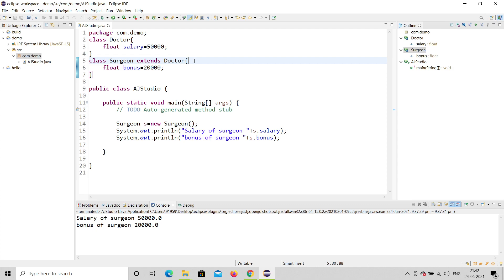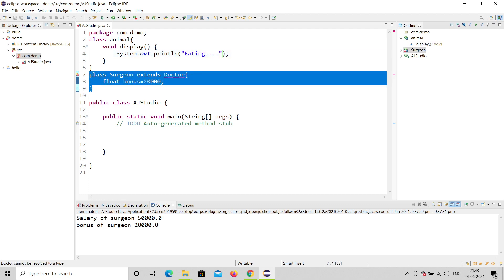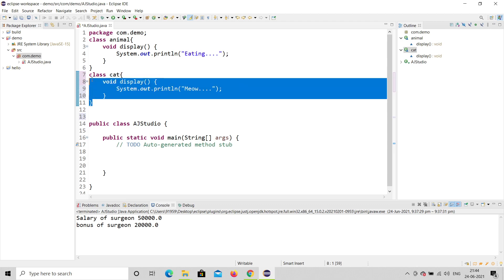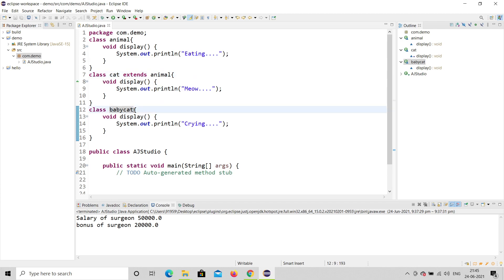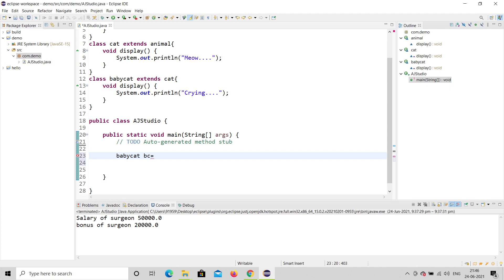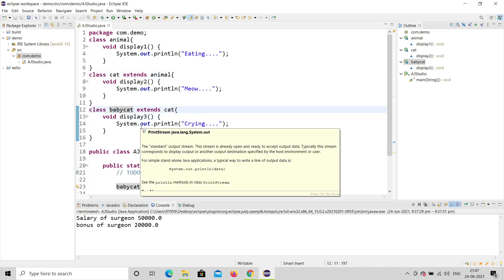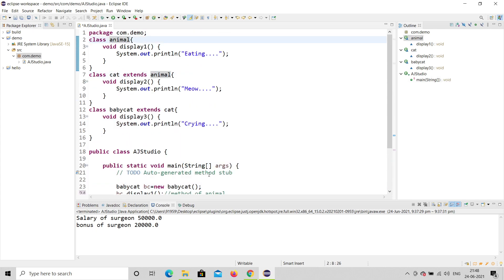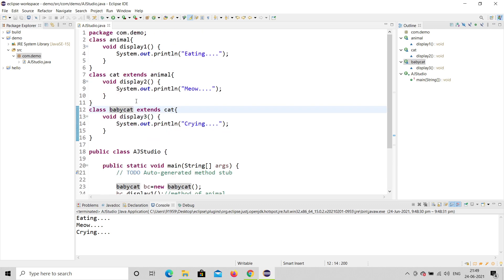Java Multilevel Inheritance Program explained | Eclipse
This video will also cover some real-time examples on Inheritance in Java, in order to provide you with a deep understanding of the functionality of Java  Multi Inheritance.